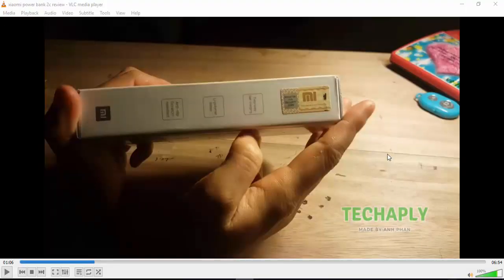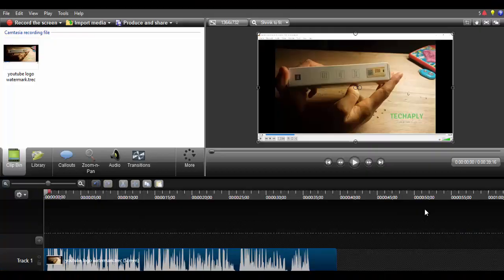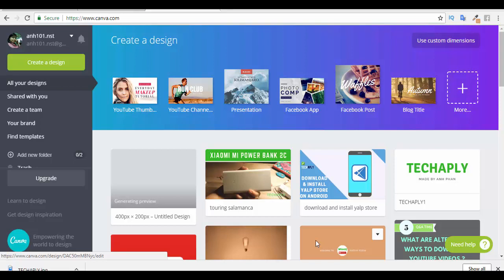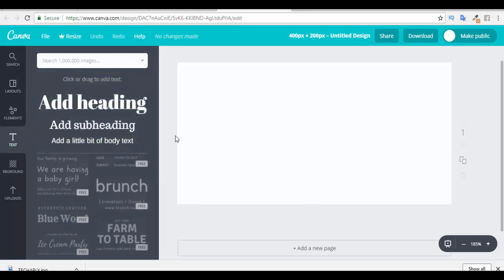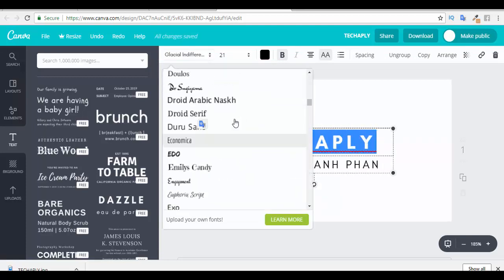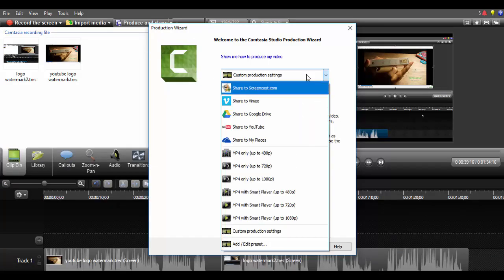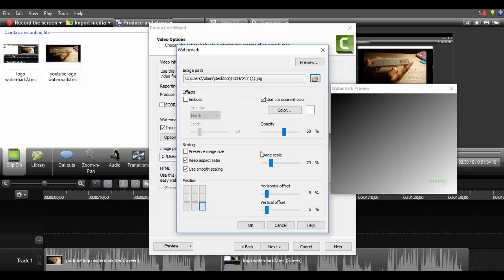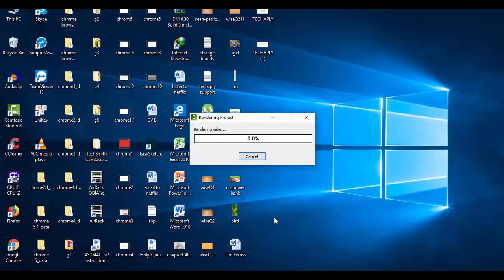How to Add Watermark in Video - Camtasia Studio 8 Tutorial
This video will show you how to create and add a logo watermark to YouTube videos. The tool that I use in this video named Camtasia Studio 8 and the website at canva.com